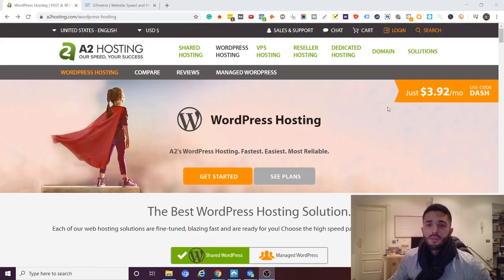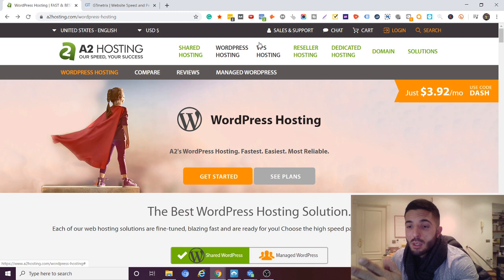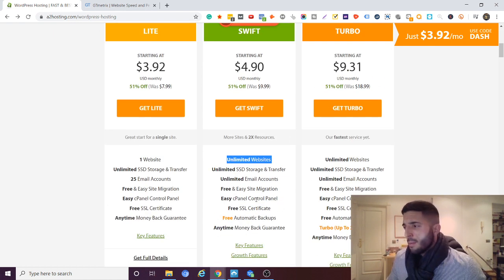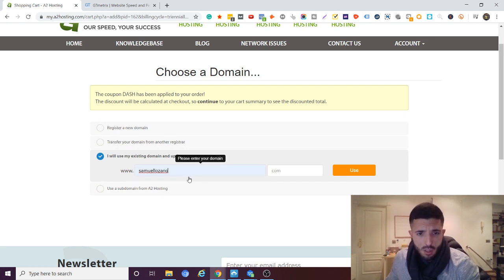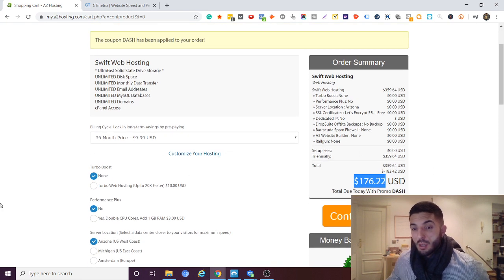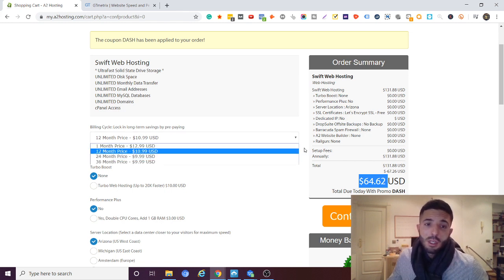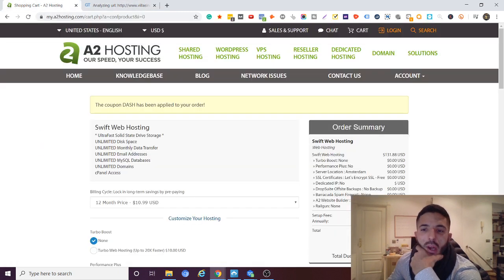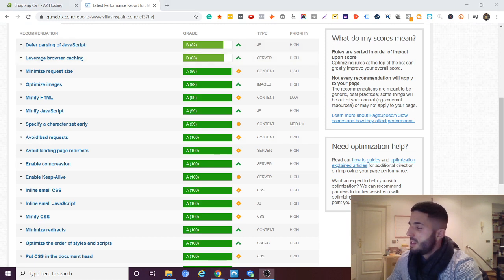A2 Hosting Review 2021 + GTmetrix Speed Test 💻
My A2hosting review + speed test 2021